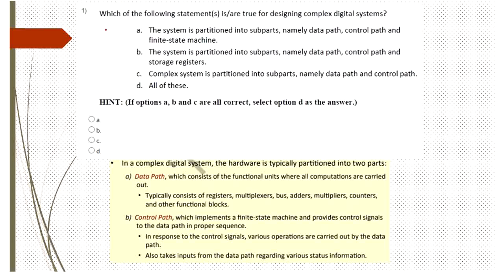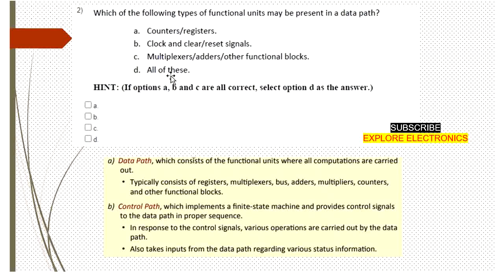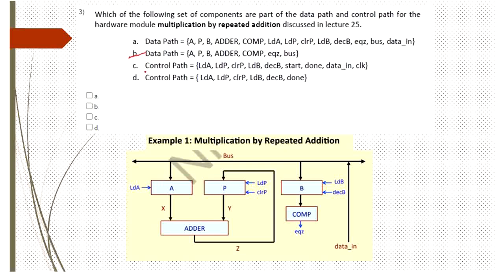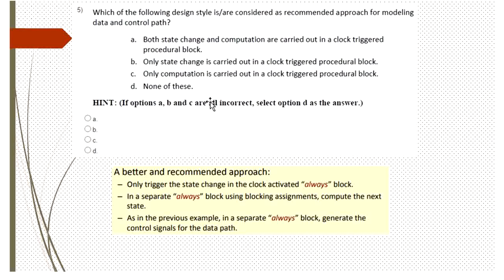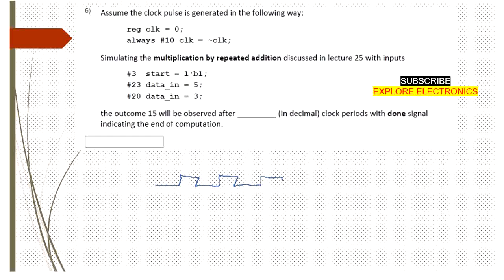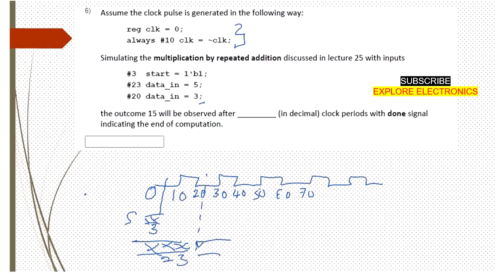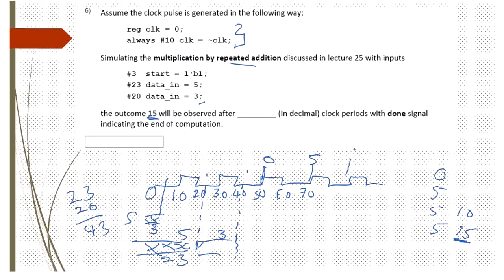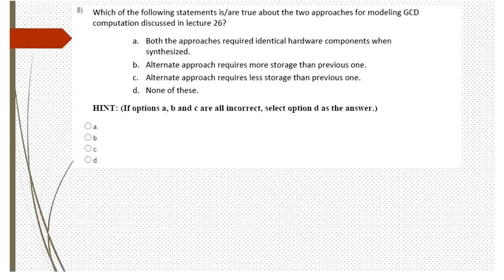verilog interview questions part 6 | Datapath and control unit | verilog tutorial MCQ 6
hardware modeling using verilog | Datapath and control unit
 Verilog MCQ | Interview questions